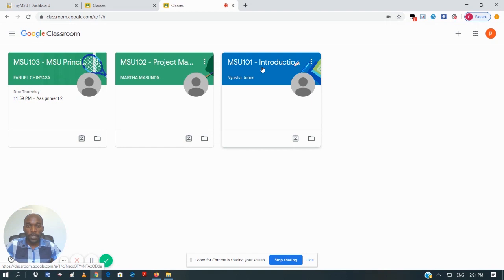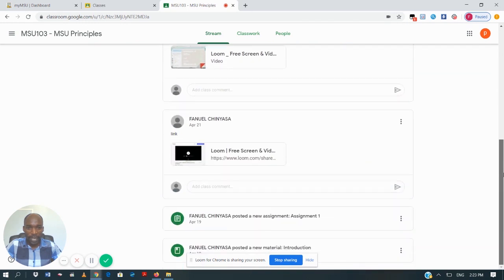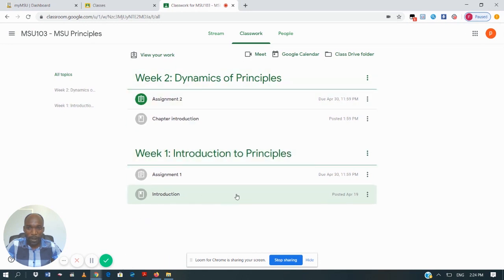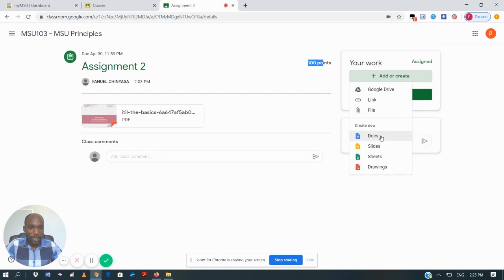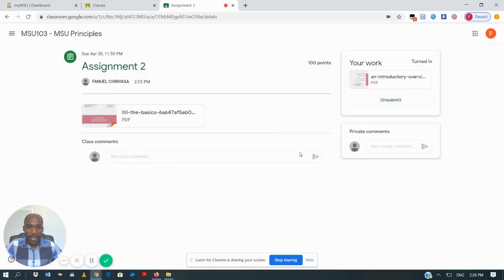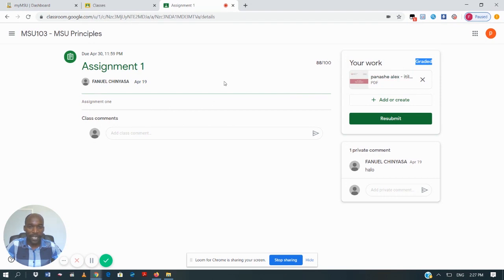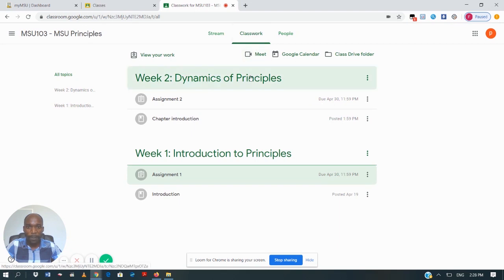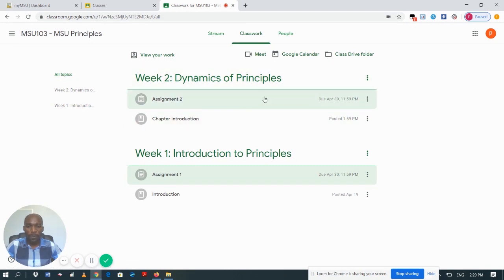MSU Google Classroom Tutorial - Student Guide to Classwork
How to view your classwork, communicate with lecturers and colleagues, submit assignments and attend live video lectures